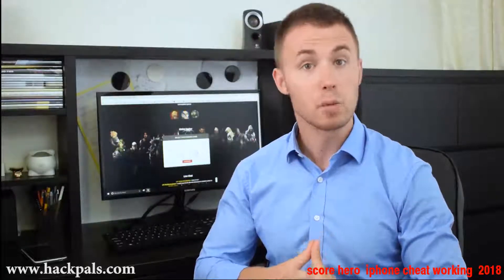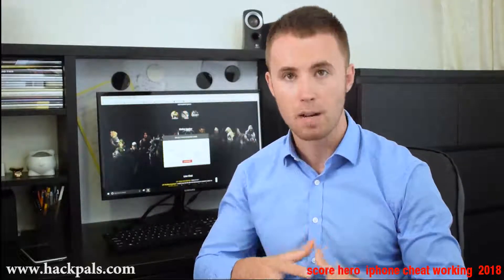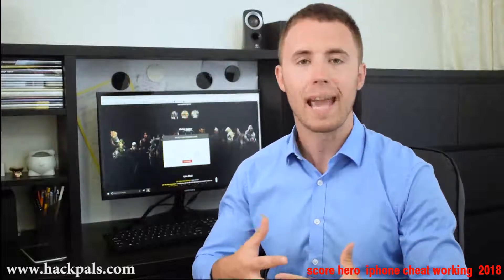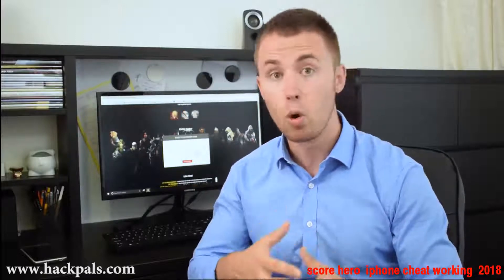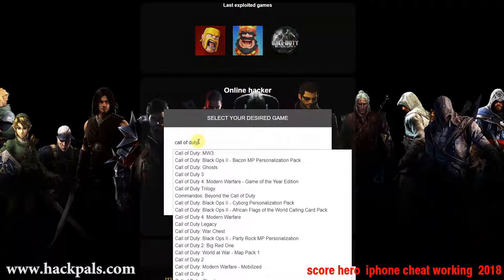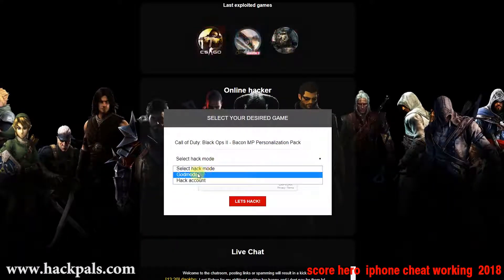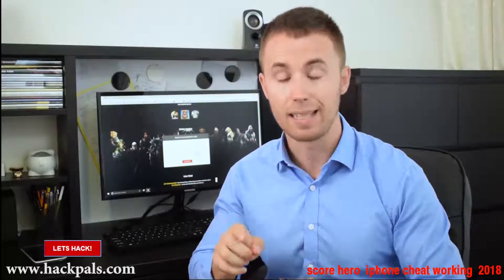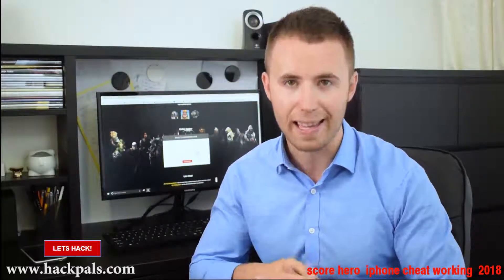score hero iphone cheat working 2018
score hero  iphone cheat